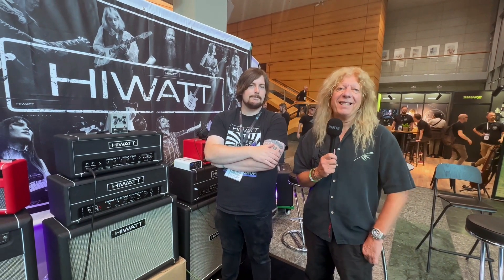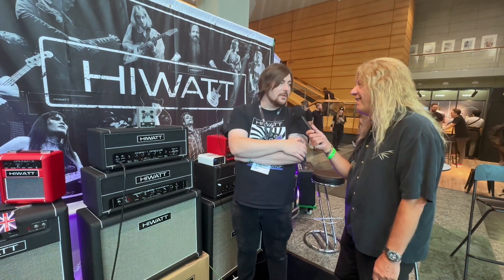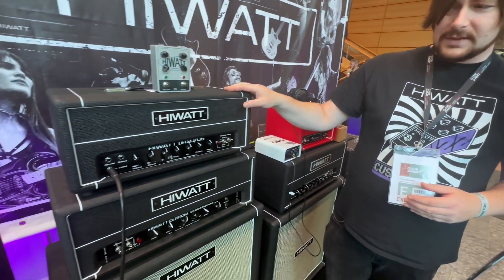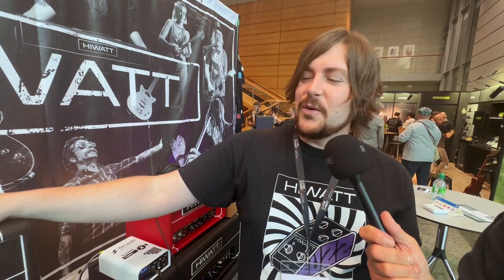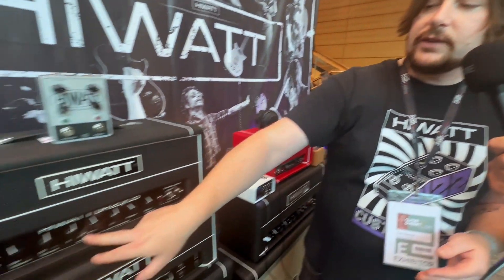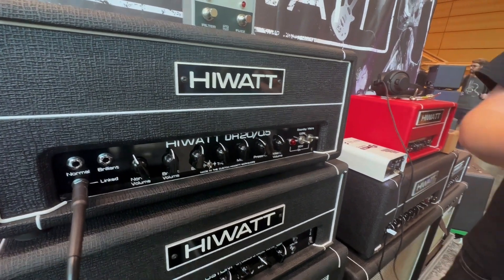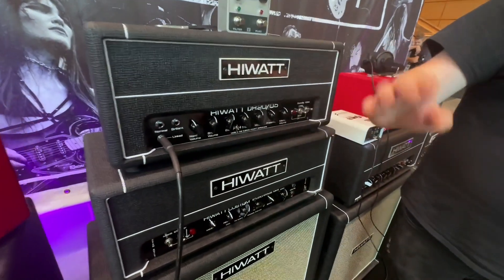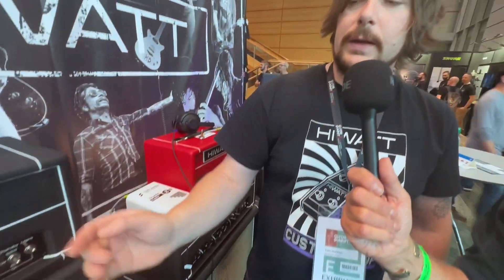Hi Watt Amps at Guitar Summit 2023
Lars chats with Tom Hannon from the Hi Watt custom shop about the latest range of amps.  The DR 20 (switchable 20W/0.5W guitar amp head with EL84''s) is a hand-wired amp is based on the DR103 circuit to give you the sound that has made Hiwatt famous.